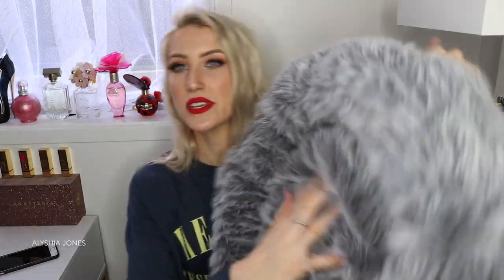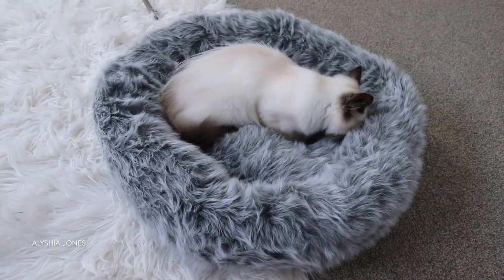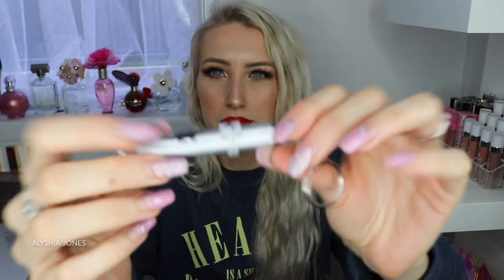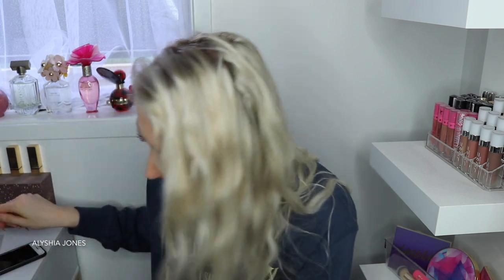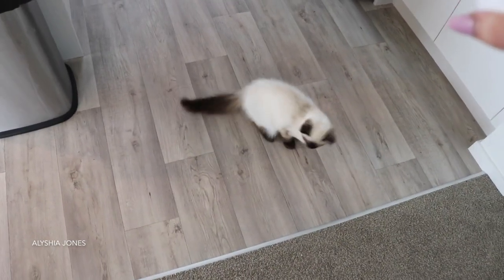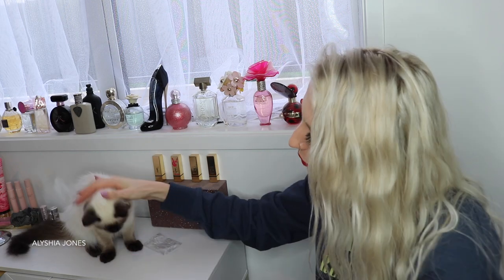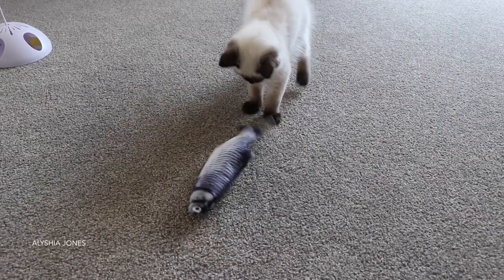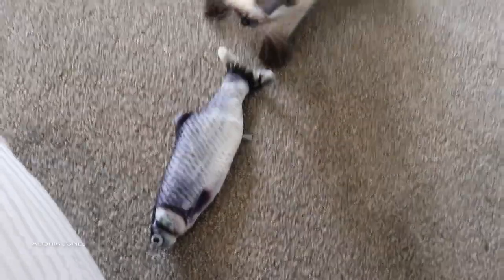TRYING WEIRD CAT PRODUCTS FROM WISH!!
Hey everyone! BACK with another funny wish review! You guys know I just got my Ragdoll kitten Henry around 2 months ago now- so I thought I'd purchase some wish cat toys and wish cat products off wish! Let me know what videos you want to see next!

Products mentioned:
1. 1pcs new funny cat pet toy cat toys intelligence triple play disc cat toys balls for fun and entertainment

2. Funny Pet LED laser toy cat laser toy
3. 2/1 PCS 15c slant cute design cat ears cat shape bowl pets food pot double/single bowl drinking water container pet supplies
4. comfy calming dog beds for large medium small dogs puppy cat marshmallow bed washable plush 40cm plush kennel pet sleeping bed

5. 11.8" electric moving cat kicker fish toy realistic flopping fish wiggle fish catnip toys motion kitten toy plush interactive cat toys fun toy for cat

LUXE Fitness
Best protein, pre workout, collagen hot chocolate, fit pills, booty bands etc

SmartBuyGlasses
Affordable designer sunglasses & eyeglasses much cheaper then retail price!

Smile Brilliant
(Amazing teeth whitening kit I use)

Fernz Skincare
Amazing New Zealand brand- all natural skincare

Tailor Skincare
Best makeup remover/face wash- Tailor oil cleanse

Sisters The Label
(Amazing Australian silk dresses & jumpsuits)

Sachii Watches
(Amazing watch brand- my favourite!)

White Fox Boutique
(Australian fashion website)

♡ Video Info ♡
Camera I use: CanonEOS 80D
Editing: imovie 2014
Lighting: Photogear 65W ring light